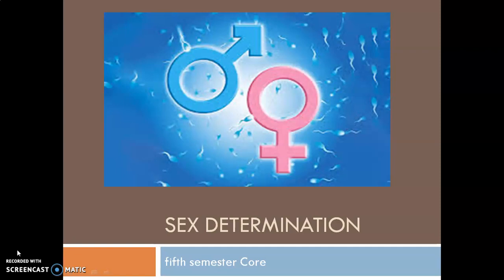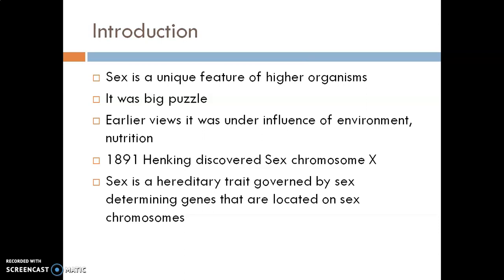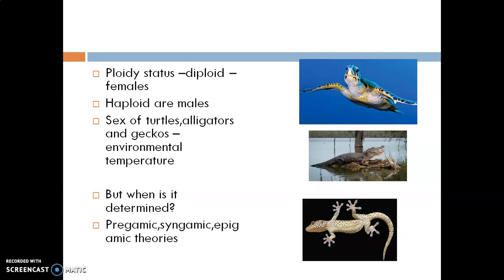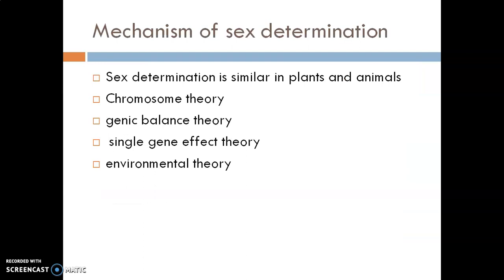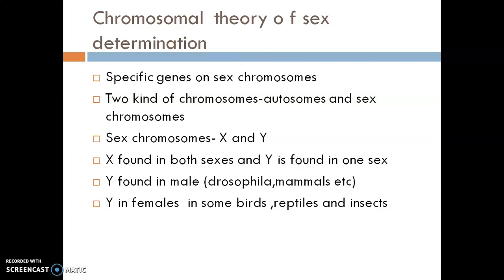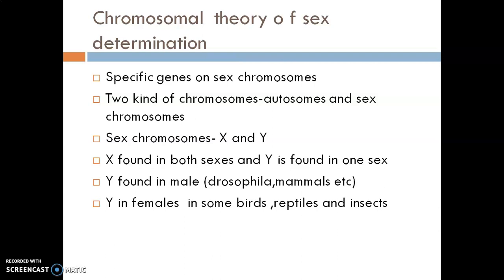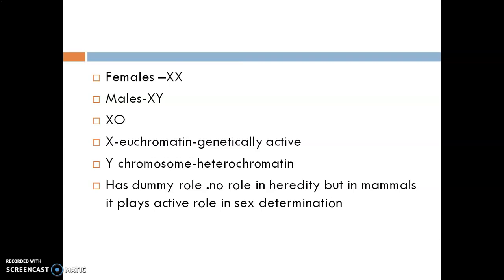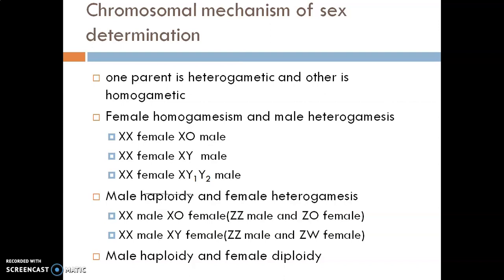Sex determination- one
Complementary zoology -IV Semester BScBotany